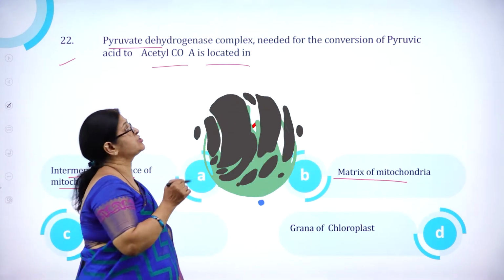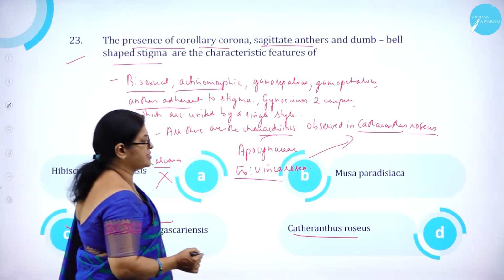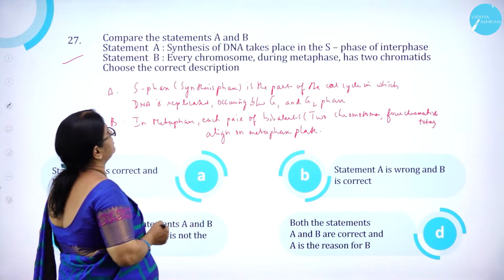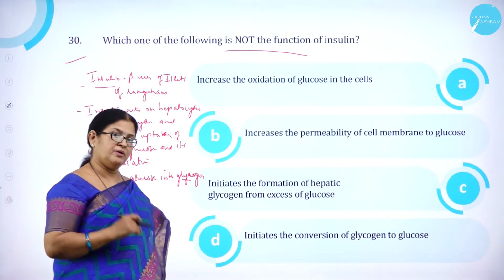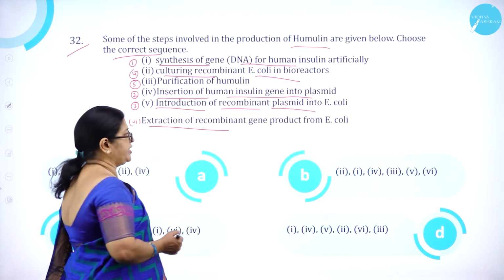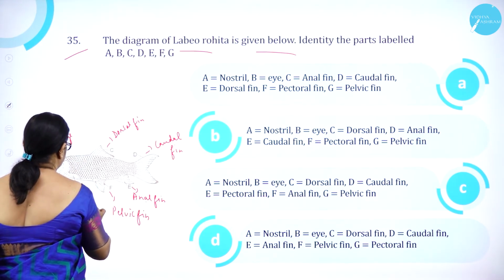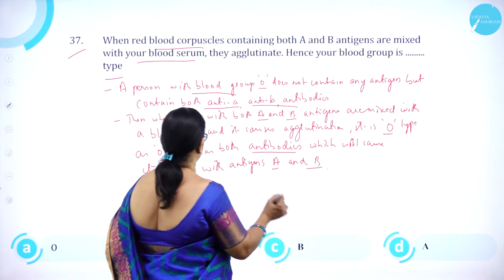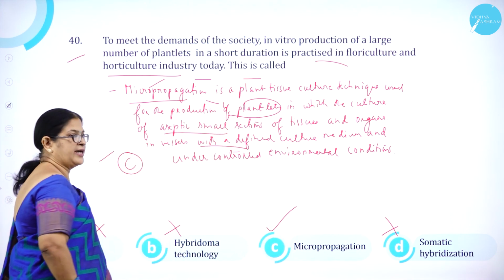KCET 2010 | BIOLOGY | ONLINE PAPER DISCUSSION | PART 2/3 | by SR Maam